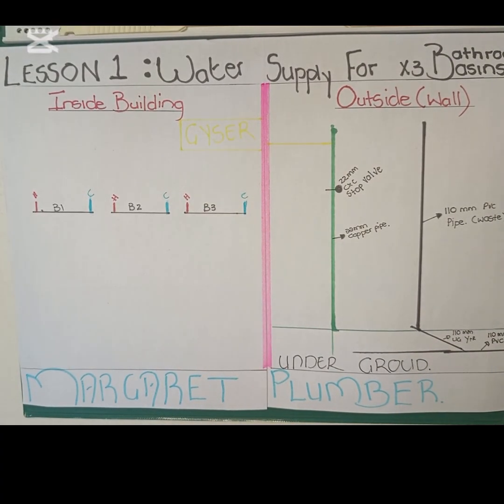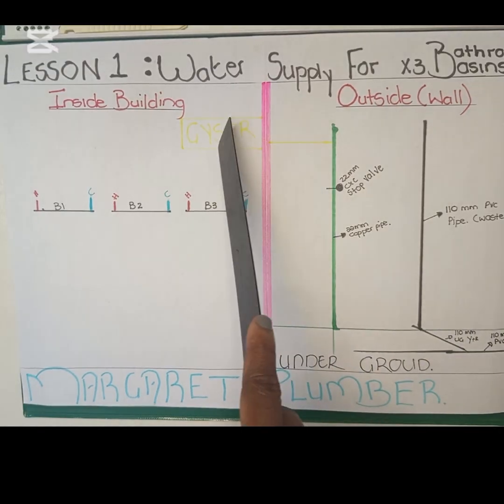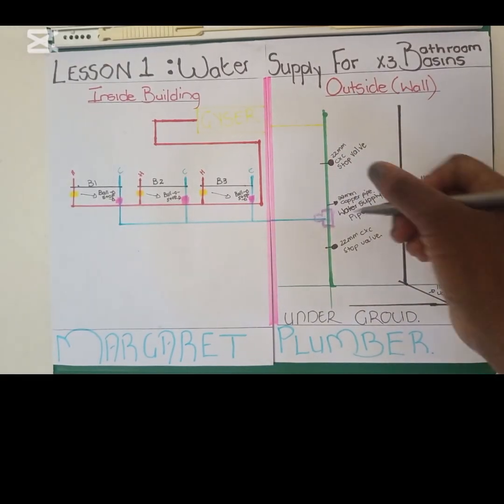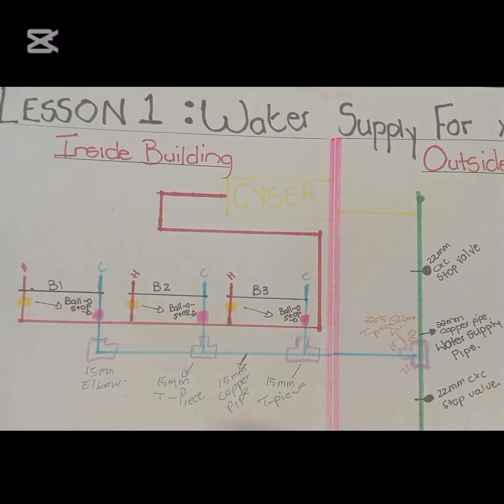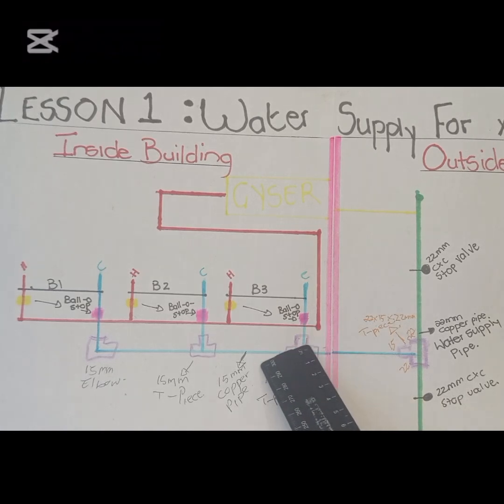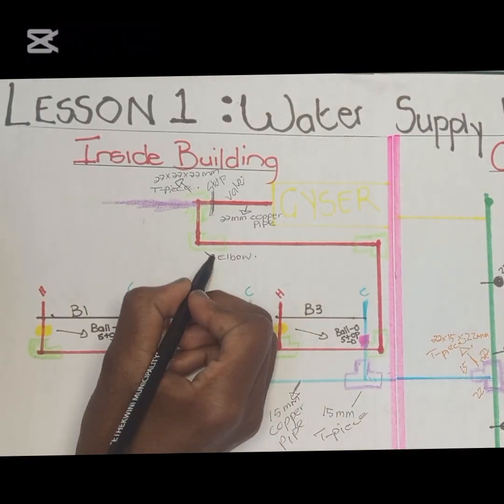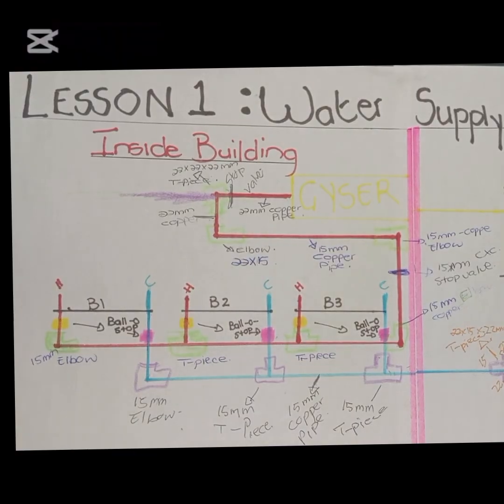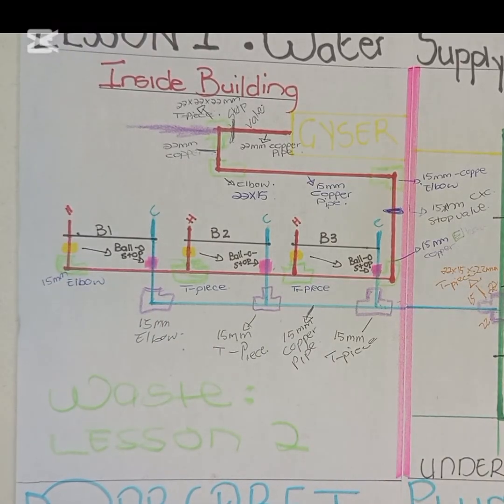Plumbing lesson 1: X3 bathroom basins water-supply. Connecting hot and cold basin taps.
Plumbing lesson 1: X3 bathroom basins water-supply. connecting hot and cold water basin taps. Shared bathroom connection. plumbingtips plumbingskills diy durban womanplumber margaretplumber fypシ゚viral